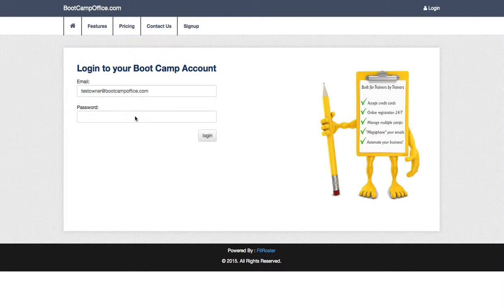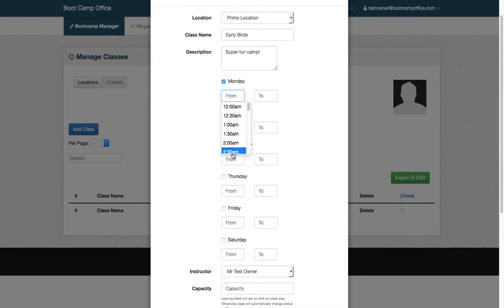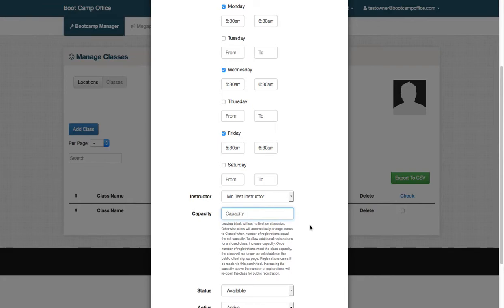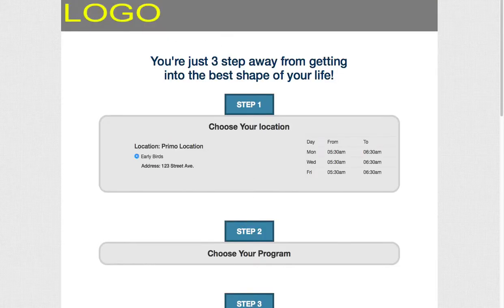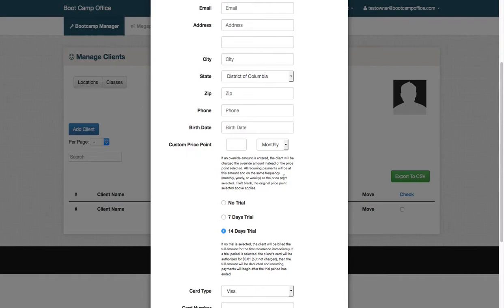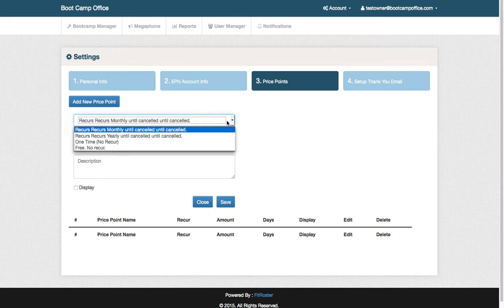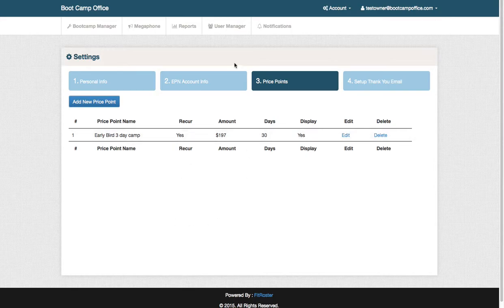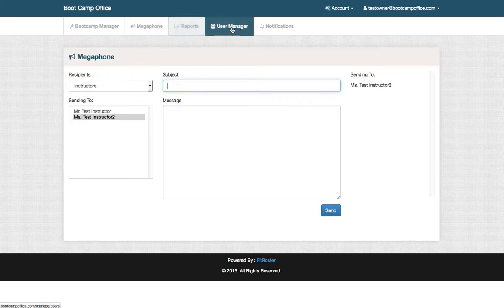BCO Owner demo 1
Basic functions for boot camp owner account